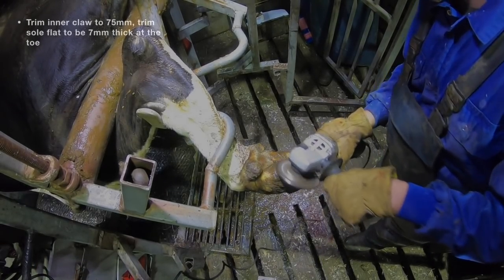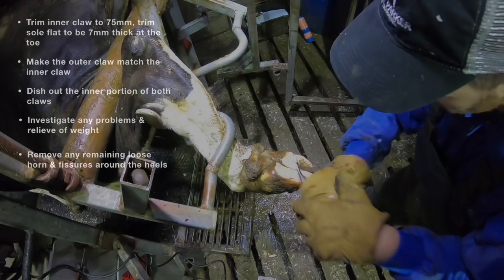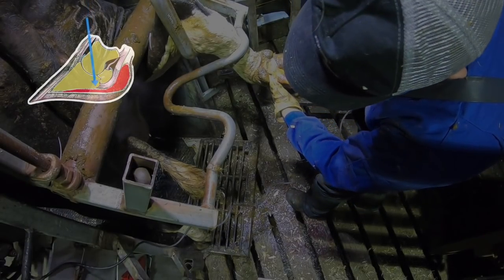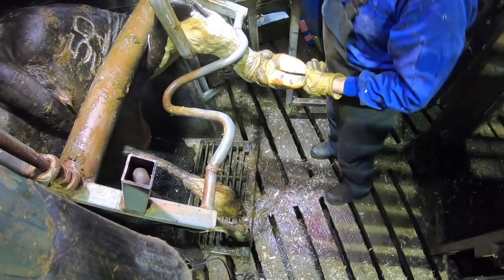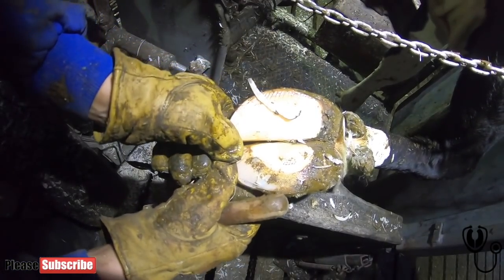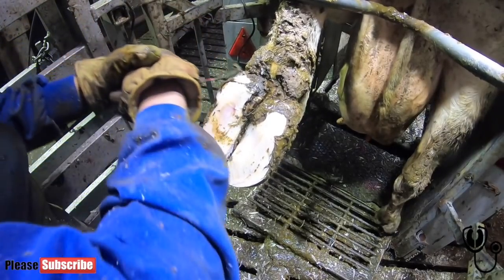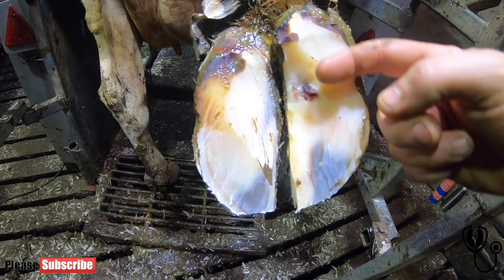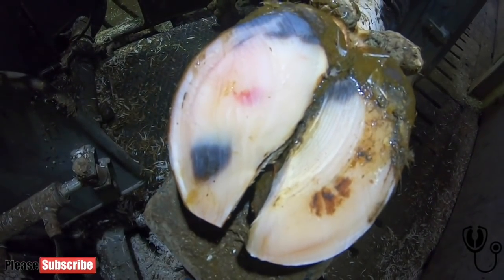Treating SOLE ULCERS in Cattle | TheHoofGP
A shoprt video on why we should all be preventative trimming to decrease sole ulcers within the herds around the world. How to routine trim cattle using the dutch 5 step method and how to fix sole ulcers.

Hooftrimming, foot trimming, Hoof care, Njega papaka, Hoof trimming, foot trimming, Mascalcia bovina, Korekcja racic, Marha körmölés, nega  parkljev, ГРИЖА ЗА КОПИТАТА, Poatbekapper
klauenpflege, Klovbeskæring, Klauwverzorging,Klövvård, سم چینی
Podologia Bovina, Casqueamento Bovinos, sorkkahoitoon,
kloue snoei, kopyto ,
crúb scamhadh, klaufir snyrtingu, トリミング蹄, przycinanie kopyt, 蹄微調, обработки копыт, kopyto orezávanie, obrezovanje kopit, kwato trimming, hoven trimning, zoccolo rifilatura, kırpma tırnak, تجهيز حوافر الأبقار

ALL ABOUT CATTLE'S HOOF